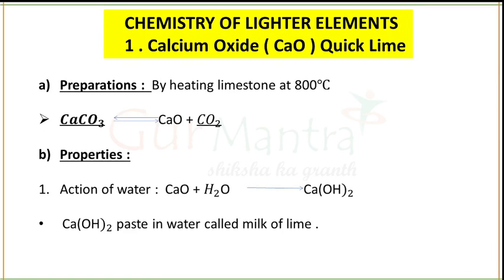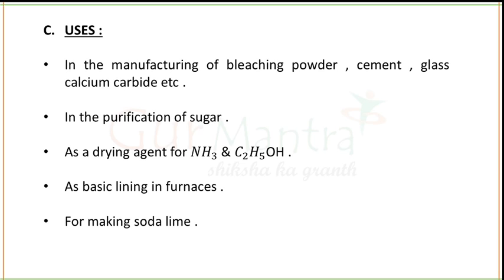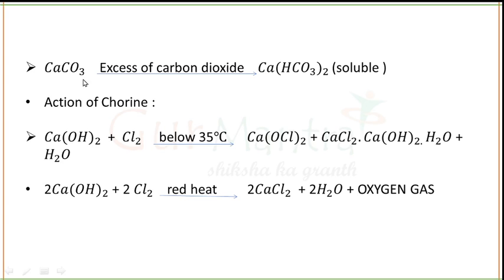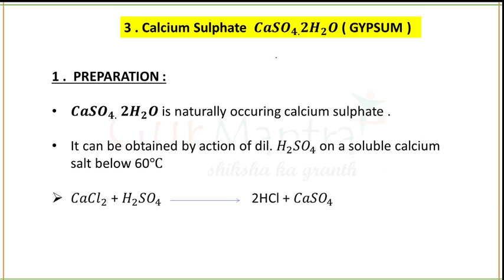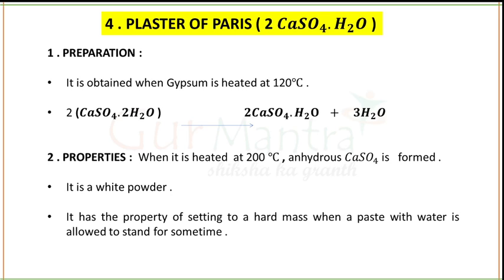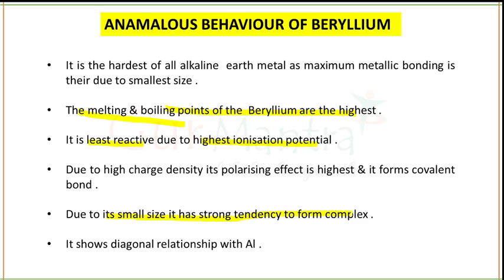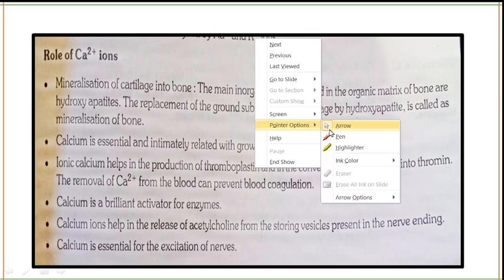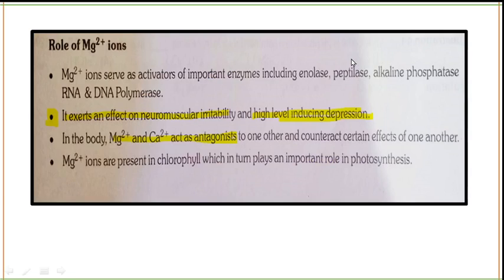Chemistry of Lighter Elements | Group 2 Elements | GATE XL Chemistry | Gurmantra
This session will include a detailed discussion on Group 2 Elements , S BLOCK ELEMENTS and it's important features, as it is a particularly important topic it will help to pace up your preparation level for upcoming GATE exam. This session will be highly beneficial for all upcoming Gate aspirants .

2.    TELEGRAM CHANNEL LINK OF GURMANTRA